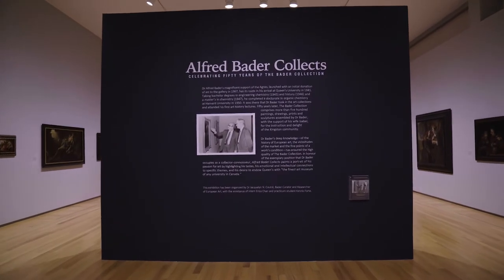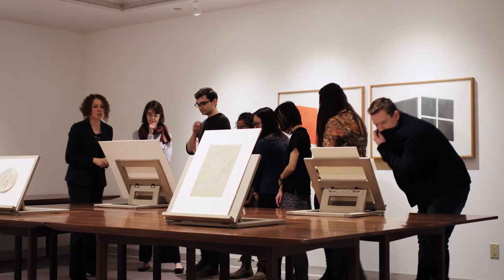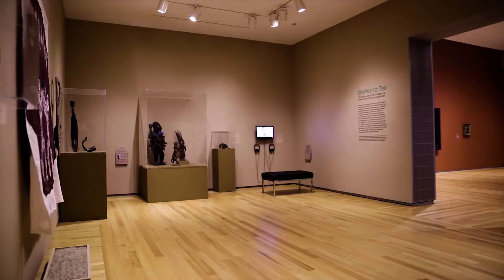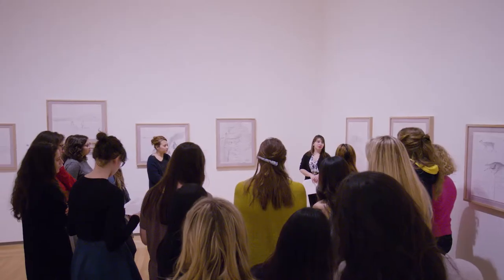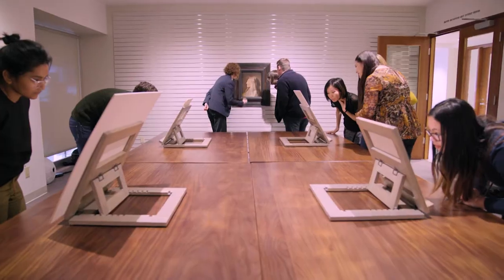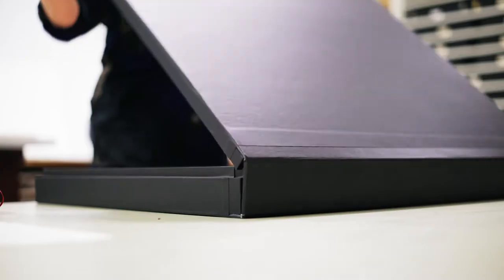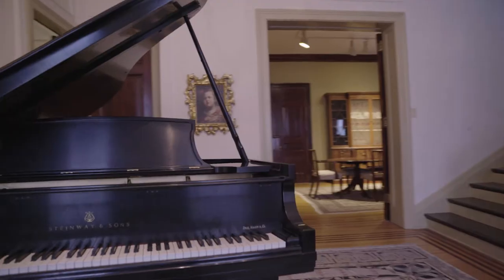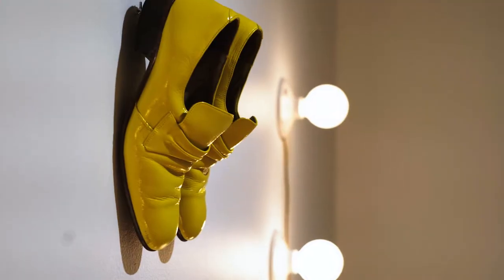The Agnes Etherington Art Centre at Queen's University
The Agnes Etherington Art Centre is a research‐intensive art museum located on the historic campus of Queen’s University. It illuminates the great artistic traditions of the past and the innovations of the present through year-round programs of exhibitions and outreach activities staged across eight beautiful galleries, the Biéler Studio, and assorted public spaces including the gracious period rooms of the historic Etherington House. As a space of display, innovation and exchange, the Agnes is an experiential learning space for diverse disciplines at Queen’s, and the public gallery for Kingston region. Its superb collections—numbering over 16,500 works―include cutting edge contemporary art and fine examples of Canadian historical art, Indigenous art and artifacts, and material culture including an unusual collection of Canadian Historical Dress and the Lang Collection of African Art. The Bader Collection, focusing on Rembrandt and his school, centres on more than 200 paintings from the Dutch Golden Age, including one portrait and two beautiful character studies by Rembrandt.